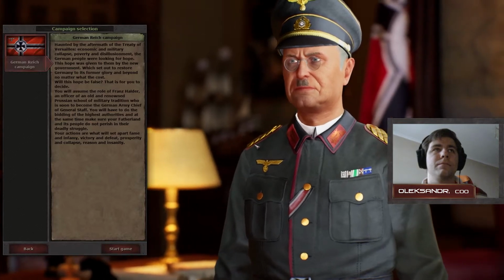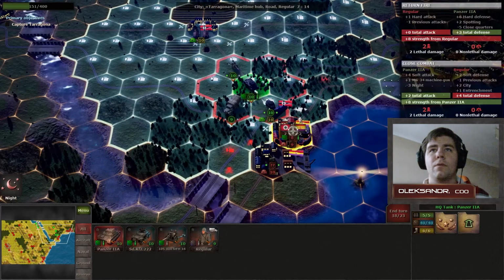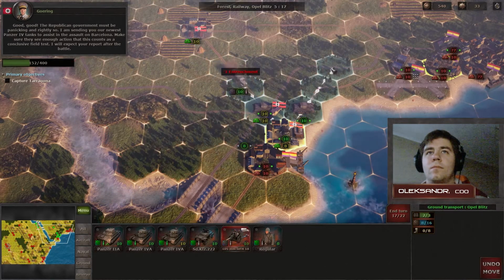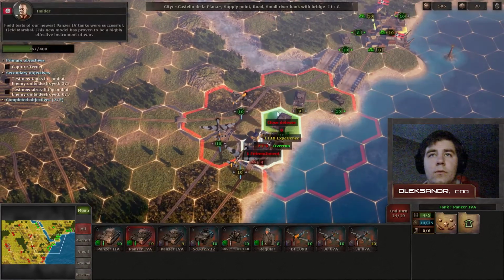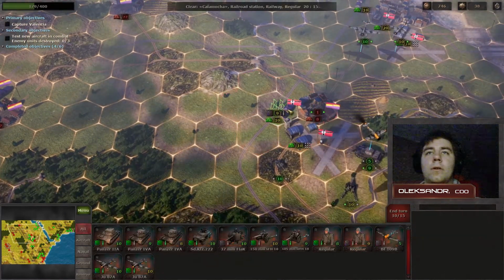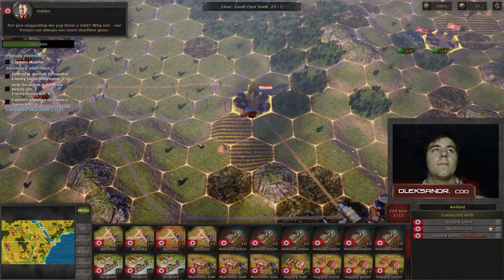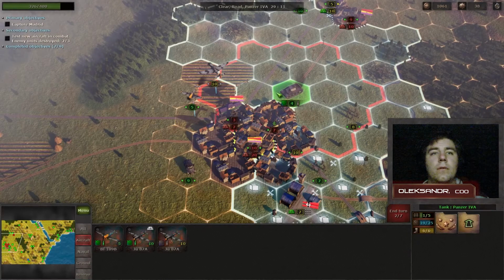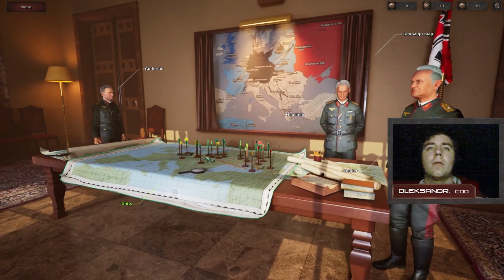Developer's Gameplay #5: | Spanish Civil War | Strategic Mind: Blitzkrieg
Wishlist the upcoming game Strategic Mind: Fight for Freedom on Steam right now

This is a Developer’s gameplay series by Starni Games. In these episodes the Lead game designer of the Strategic Mind series plays our games with the commentary, explaining the game mechanics and telling you more about the game development process.

Episode #5 the Battle of the Spanish Civil War scenario from the Strategic Mind: Blitzkrieg. .

About The Game:
Strategic Mind: Blitzkrieg is a turn-based strategy set in the period of WW2. It brings a modern look and new features to a good old wargame genre. You are to lead the German Armed forces overcoming unthinkable odds and claiming the ultimate bittersweet victory in Europe. Blitzkrieg is the way!

| Games by Starni Games |
- UPCOMING: 'Strategic Mind: Fight for Freedom'